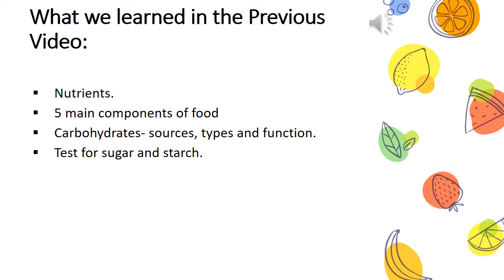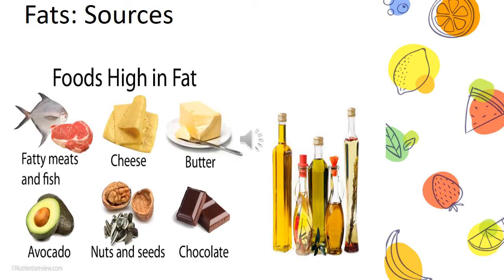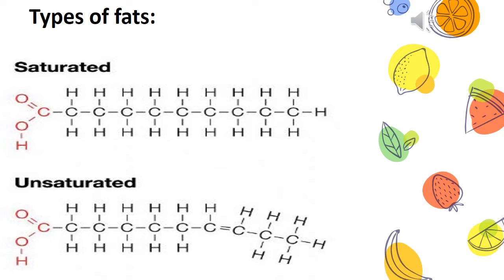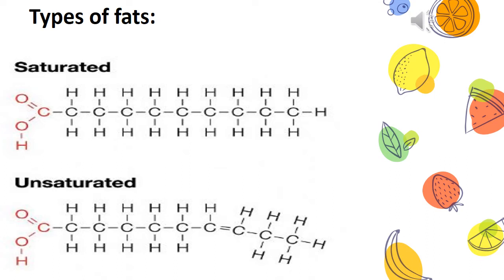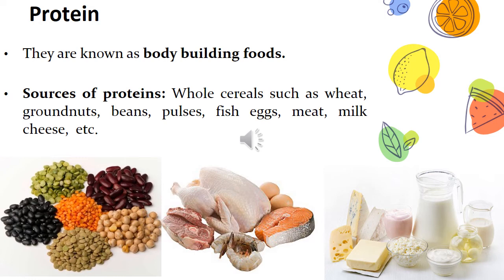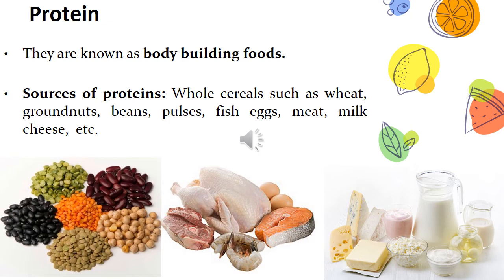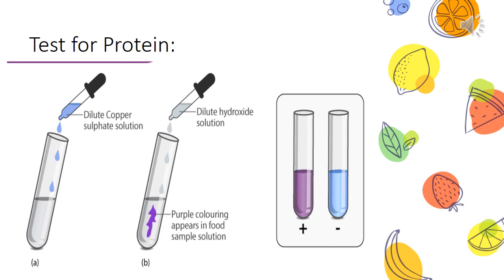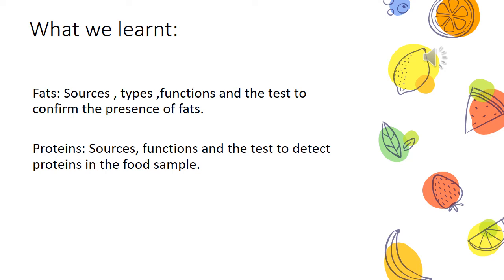6th std Science L2. Part 2